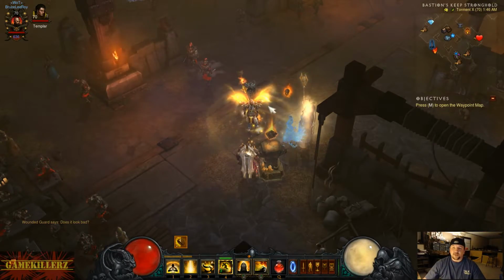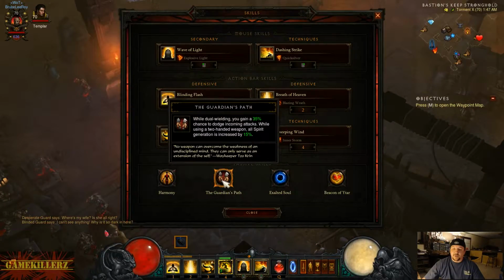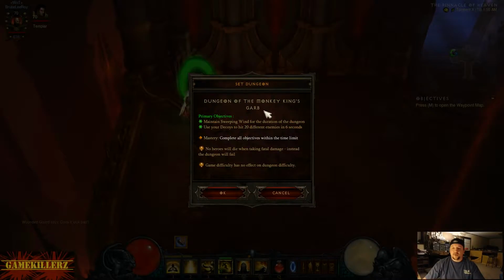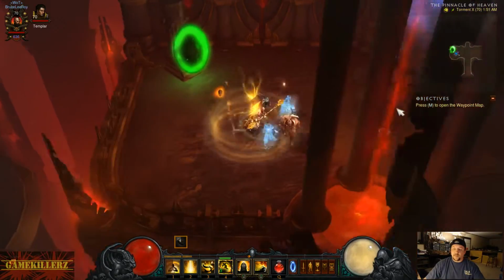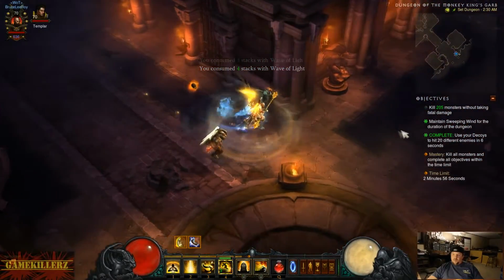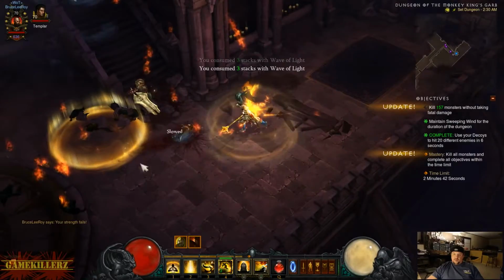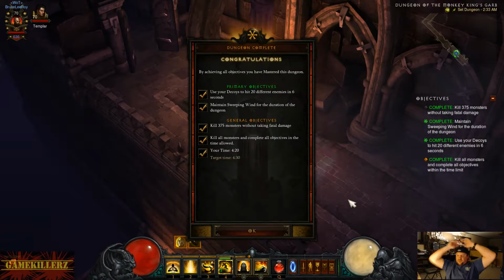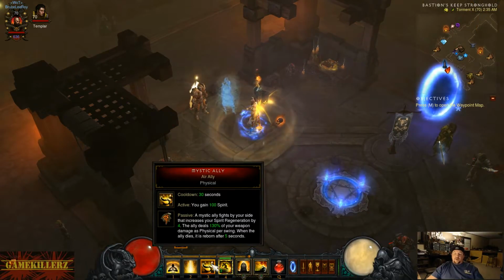Sunwuko's Set Dungeon - Walkthrough - Diablo 3 ROS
Here is a quick walkthrough of the Sunwuko's Set Dungeon also known as the Monkey Kings Garb Set. What to use: weapons/skills/passives/kania's cube, etc... Diablo III RoS 2.4.1

I created the intro/outro video and music! Thanks!!